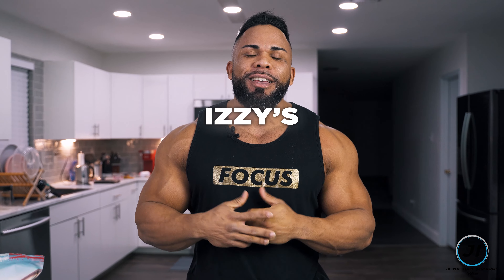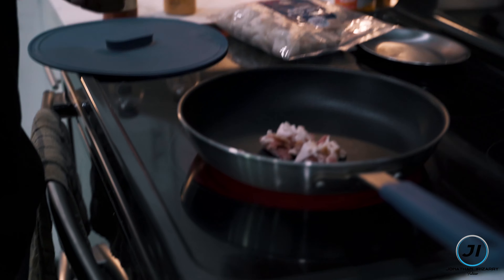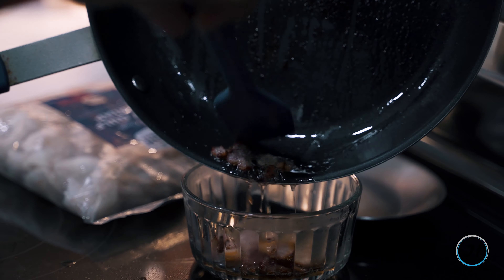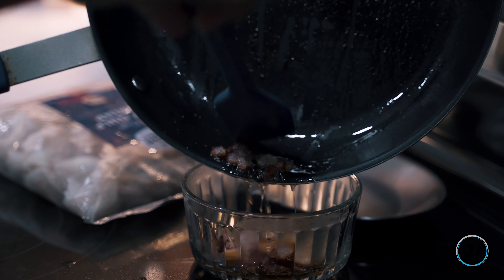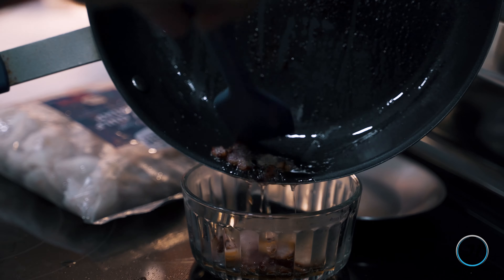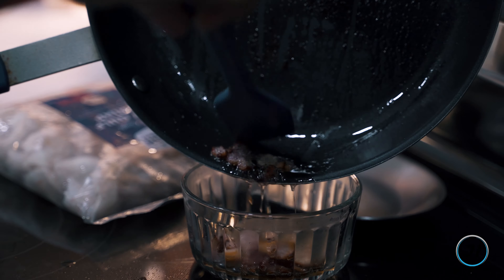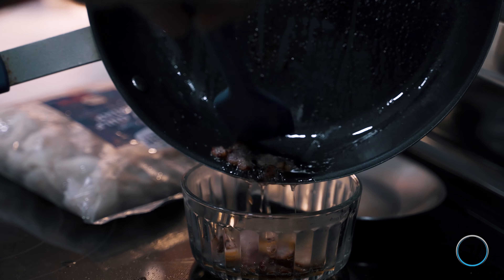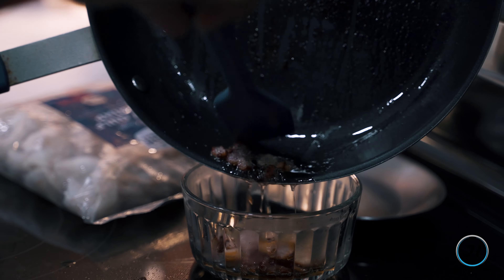Izzy's Eazy Recipes | SHRIMP AND GRITS